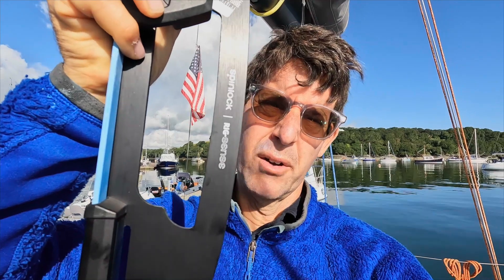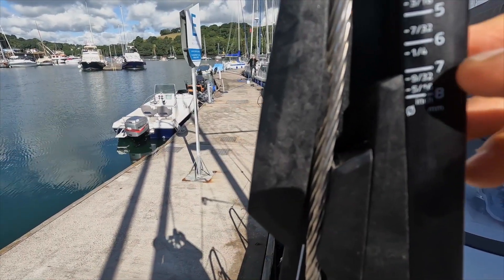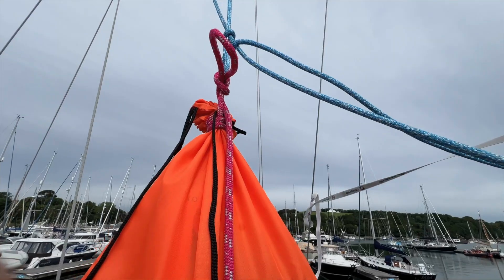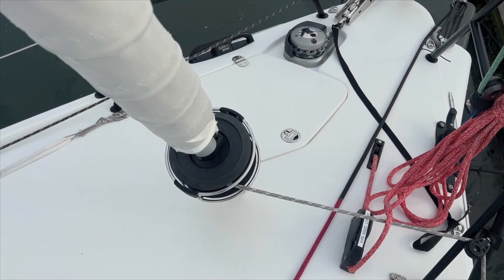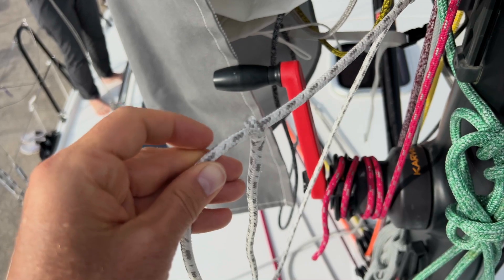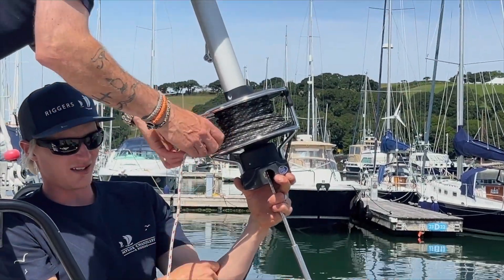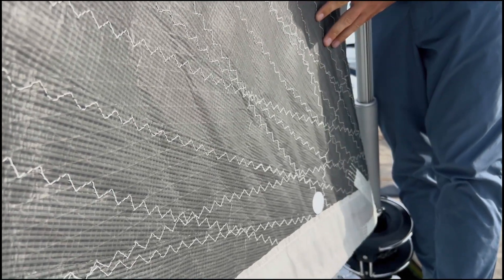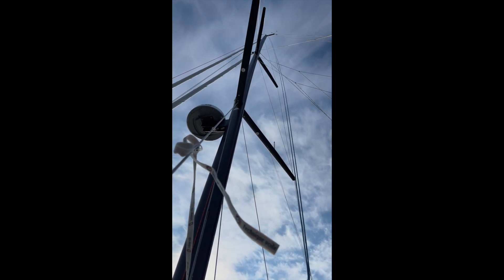Rig needs repair?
JPK 39 FC fixed rigging adjustments.